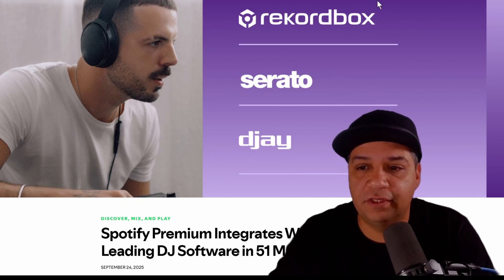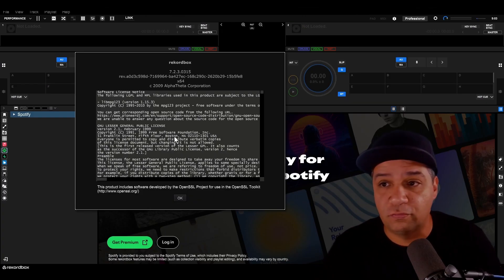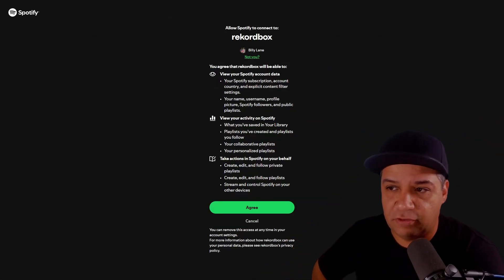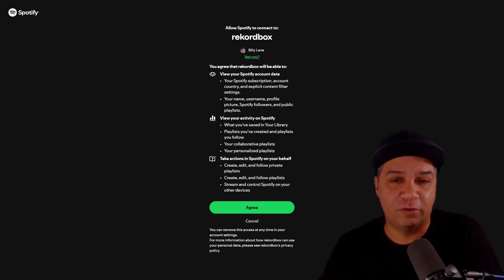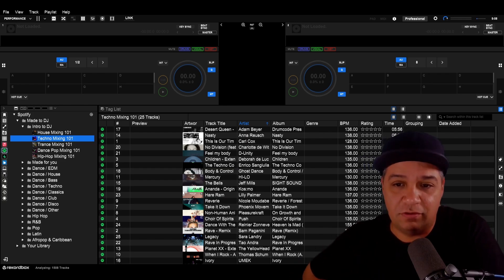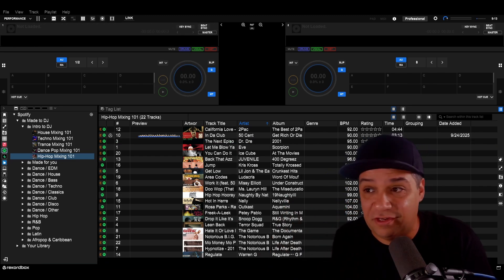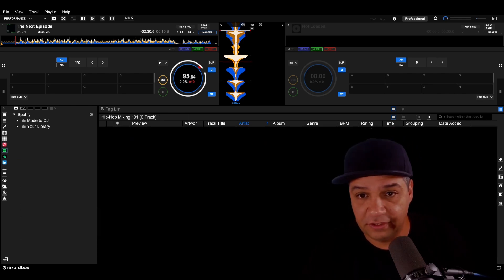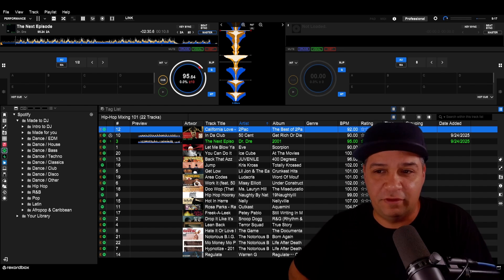Testing Spotify in Rekordbox DJ for the First Time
I decided to test out the new Spotify integration with Rekordbox DJ and share my first experience. This isn’t a full review, just my initial thoughts after trying it out for the first time.